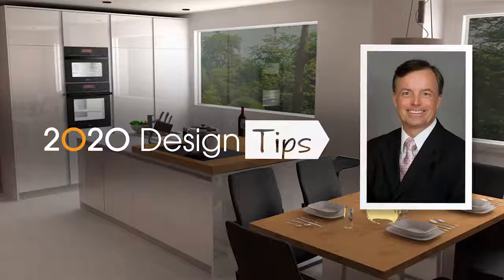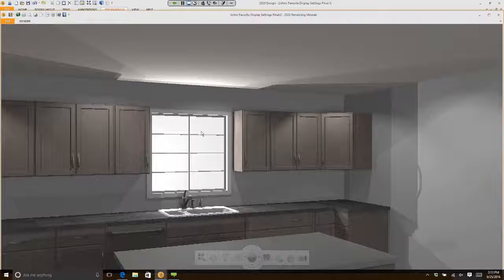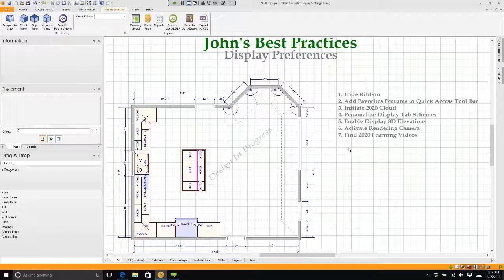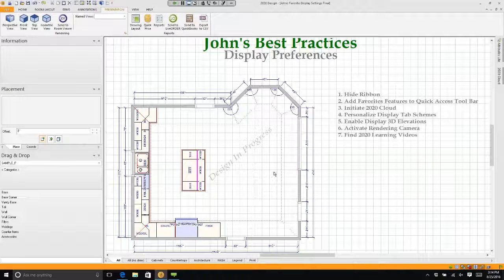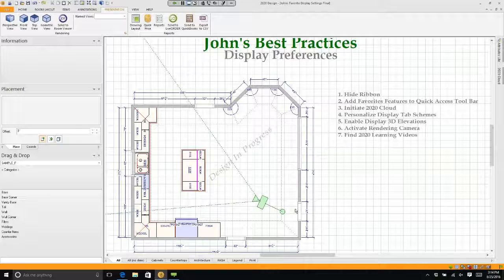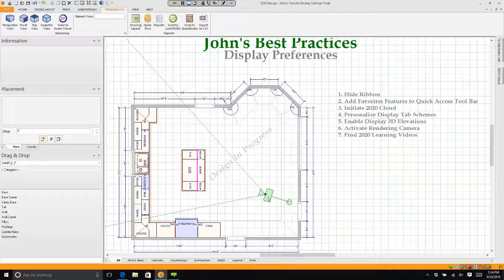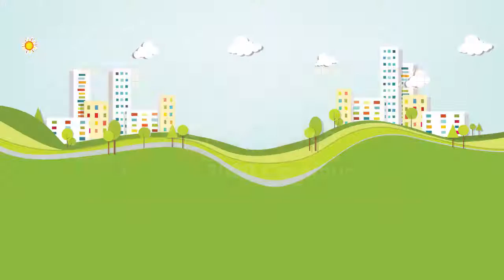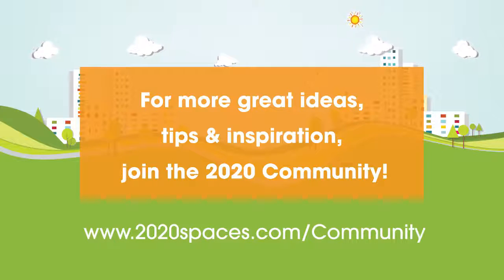2020 Design Tips: Picking a Specific Viewpoint in Perspective Views